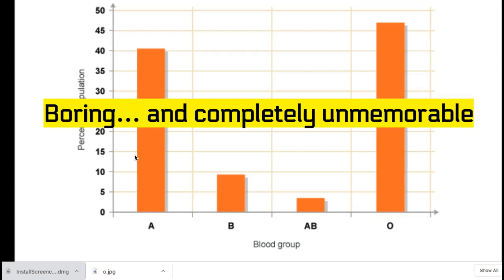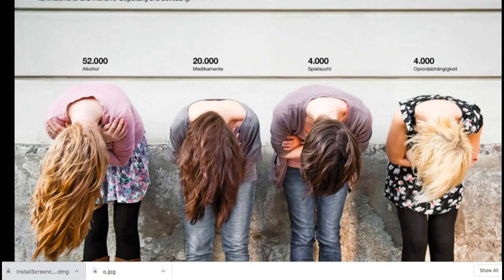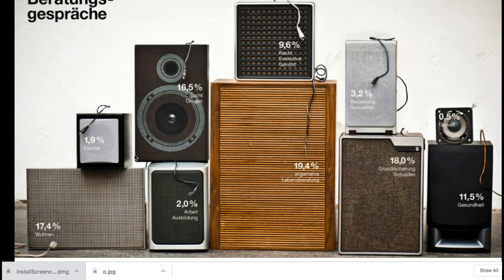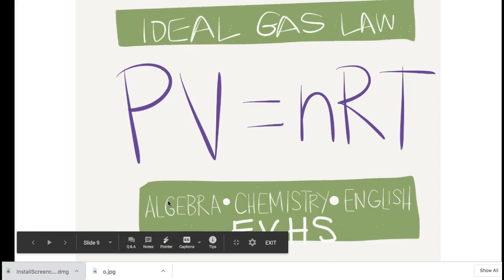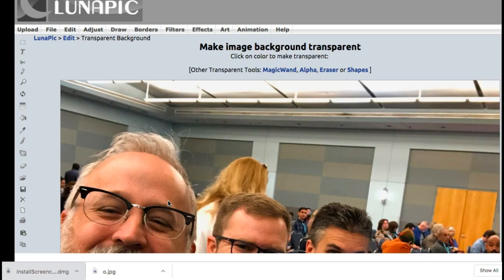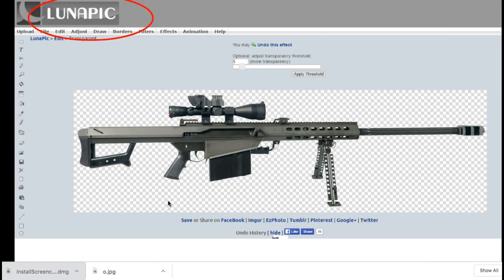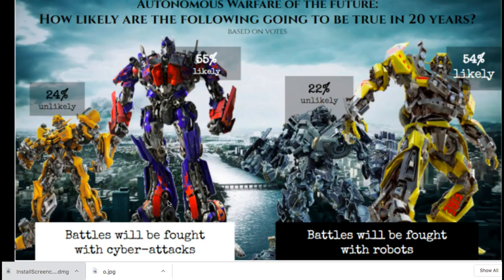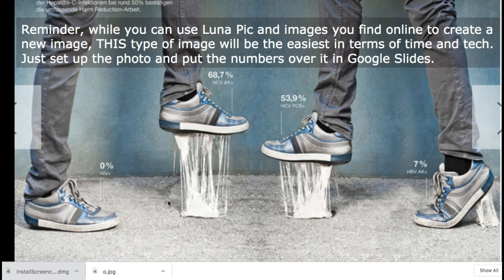How to make photoGRAPHS Infographics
photoGRAPHS are a cool type of inforgraphic. I describe them and show you how to make one.